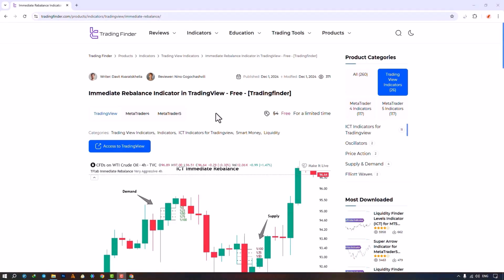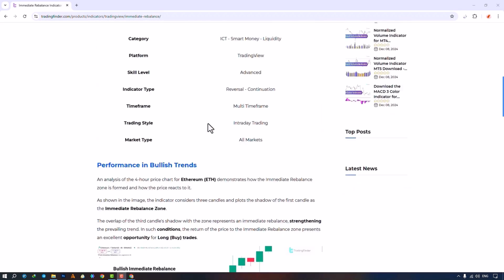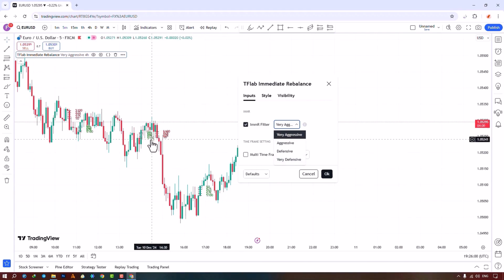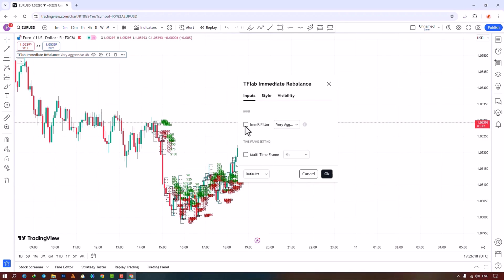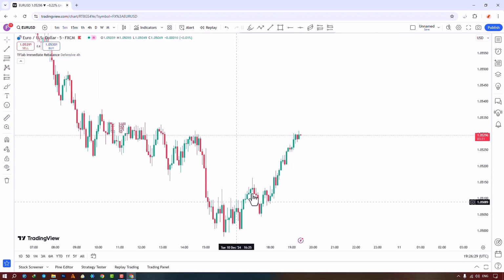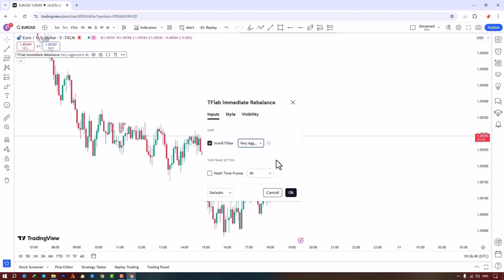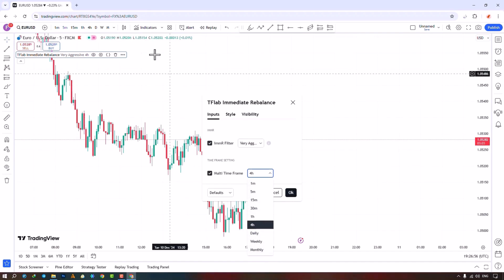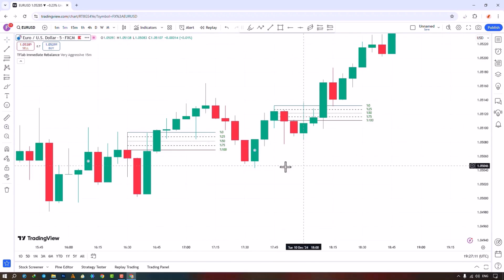🚀Immediate Rebalance Indicator in TradingView - 📥Download Free - [Tradingfinder]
🚀 Immediate Rebalance Indicator for TradingView is here! 🔥

✨This powerful tool is designed to help you optimize your trades with precision and efficiency.

🚀 The Immediate Rebalance Indicator is an advanced tool based on ICT (Inner Circle Trader) trading concepts, focusing on rapidly filling price gaps.

📈Unlike Fair Value Gaps (FVG), Immediate Rebalance zones represent instant equilibrium in the market. These zones strengthen the prevailing trend without requiring price retracement.

key moments:
00:00 intro
00:13 Access to Indicators on TradingView from TradingFinder
00:39 Adding indicator to tradingview
03:20 immediate Rebalance Indicator section